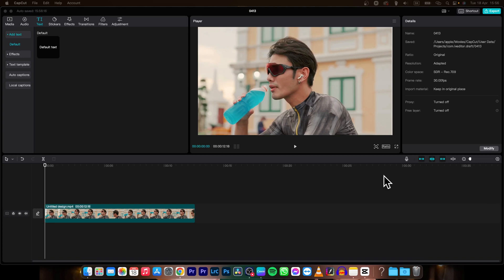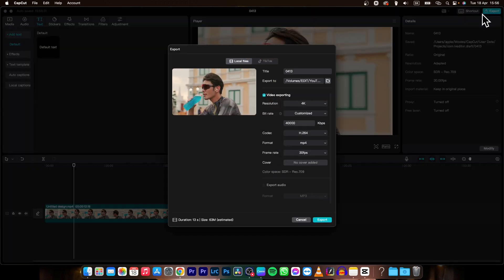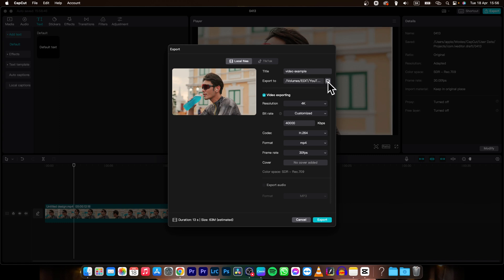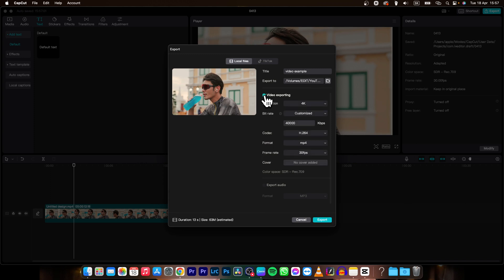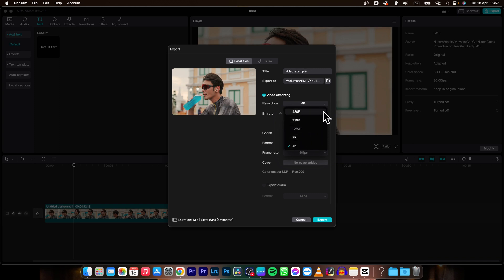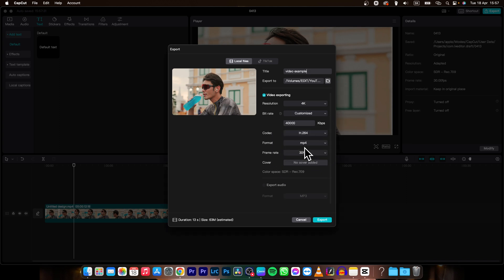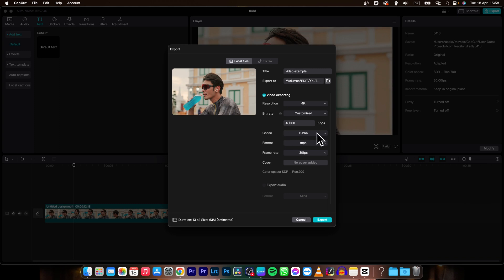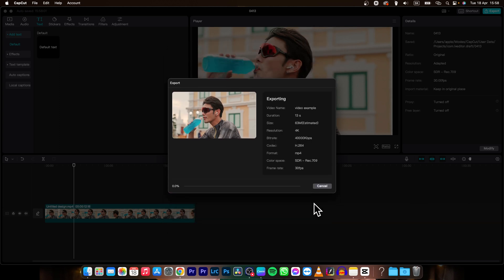How To Export Video in CapCut | Save Your Video in CapCut | CapCut Tutorial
In this tutorial, you will learn how to export your edited video in CapCut. Exporting a video is the final step in the editing process, and it's important to know how to do it properly. Whether you're creating content for YouTube, TikTok, or any other platform, this tutorial will guide you through the process of exporting your video in the highest quality possible.

How to Save Your Video in CapCut
CapCut Tutorial: Exporting Your Video
Step-by-Step Guide to Exporting Your Video in CapCut
How to Get the Best Quality When Exporting Your Video in CapCut
CapCut Tips: How to Export Your Video for Different Platforms
Beginner's Guide to Exporting Videos in CapCut
CapCut Tutorial: How to Prepare Your Video for Export
How to Export Your CapCut Video with Custom Settings
Everything You Need to Know About Exporting Videos in CapCut
How to Export High-Quality Videos in CapCut for YouTube and Other Platforms